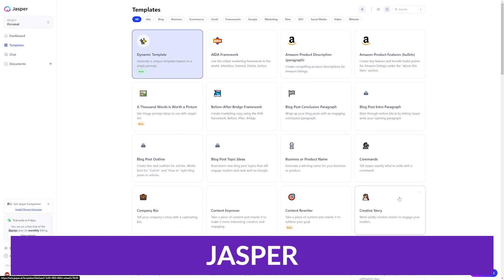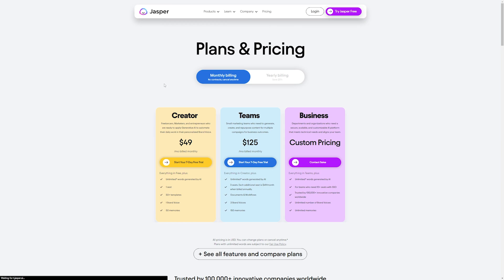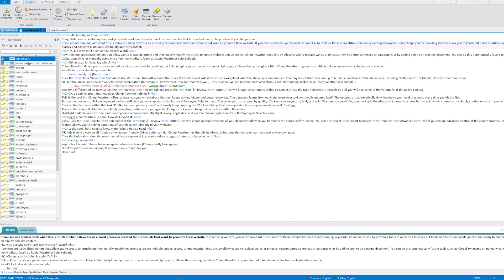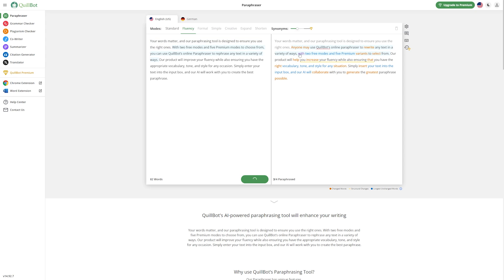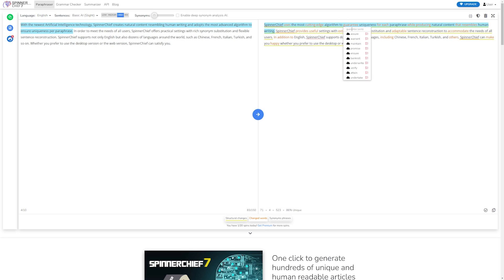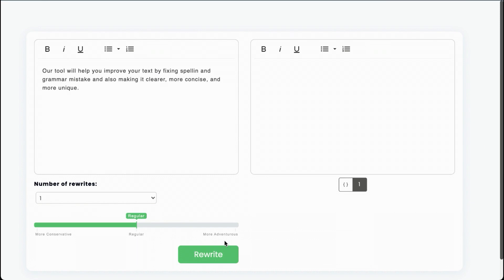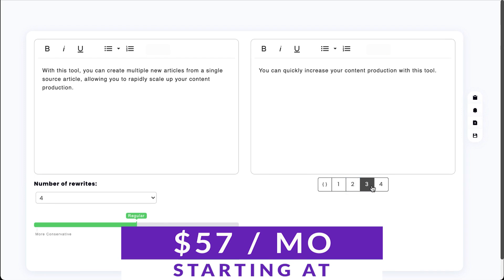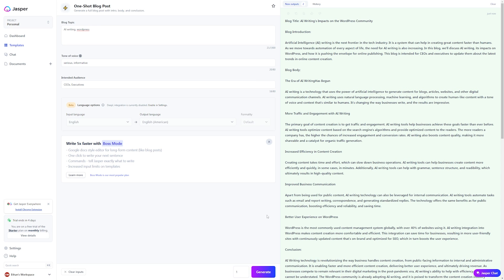5 Best AI Rewriter Tools in 2024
egularly publishing fresh, relevant, high-quality content on your website is critical for Search Engine Optimization (SEO). Unfortunately, producing large volumes of posts can be challenging. The good news is that you can use an AI rewriter tool to simplify and streamline your content creation process. In this video we will go over the 5 Best AI Rewriter Tools in 2024!

Timestamps ⏰
0:00 Intro
0:20 Jasper
01:16 Chimp Rewriter
02:08 Quillbot
03:06 Spinner Chief
03:56 WordAi
04:49 Our Favorite